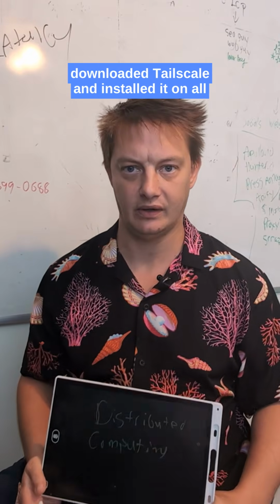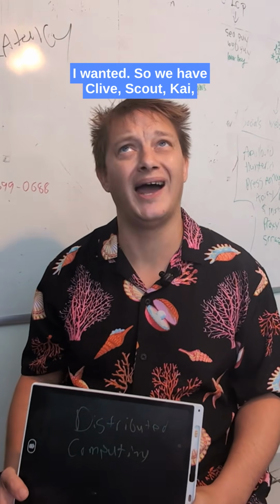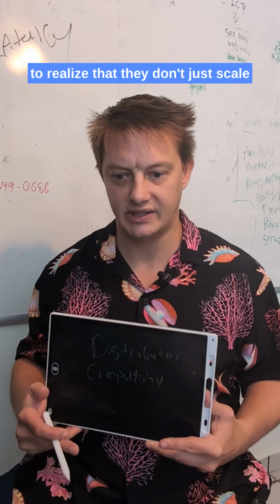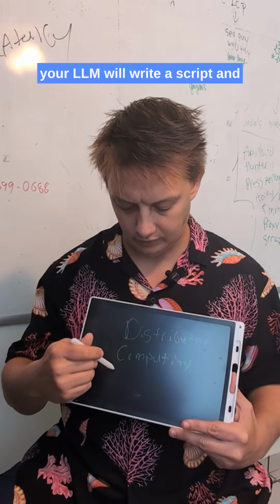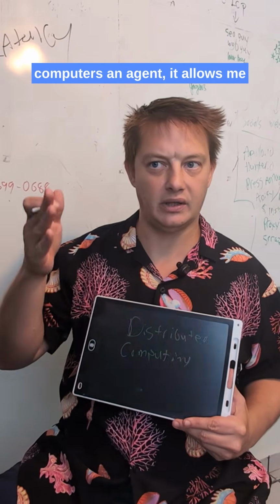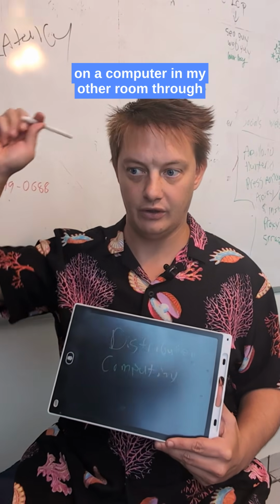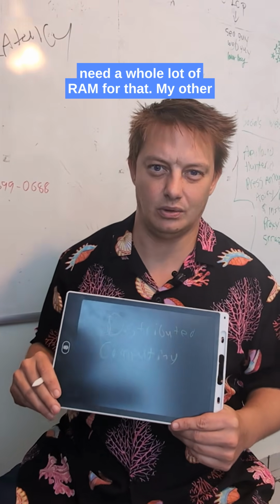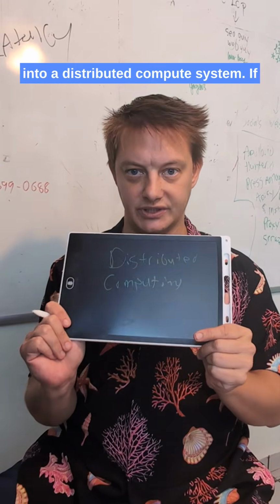Why your agents run out of room on one computer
if your agents keep choking it's probably not the gpu. they scale on ram, because most of the work is the model writing a script and then running it. tailscale on every computer you own, one named agent per machine, all tied together through one autopilot layer. then you ask a computer to go open a page and browse it, like you'd ask a person. windows, mac, servers, the box at home. all of it usable at once.